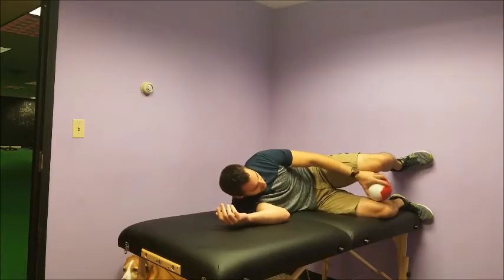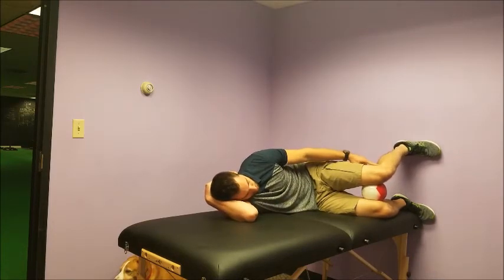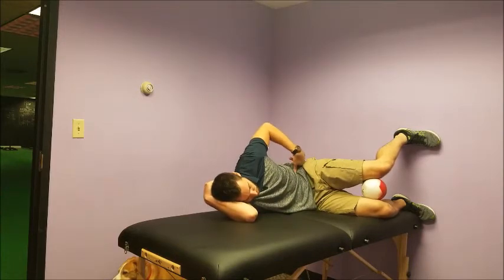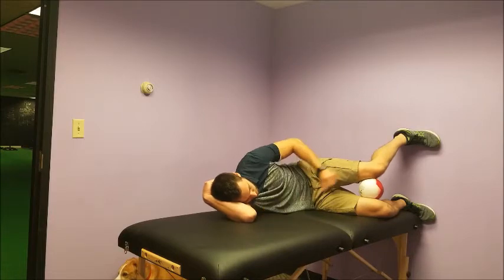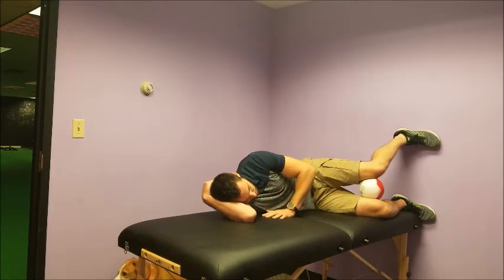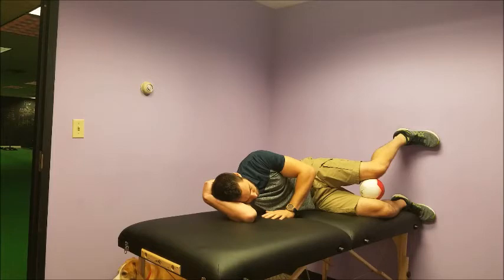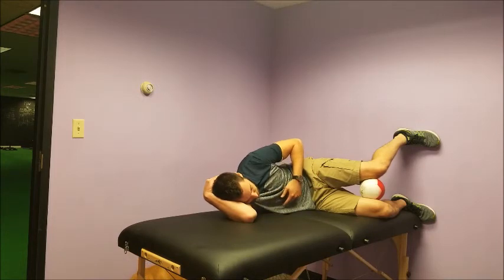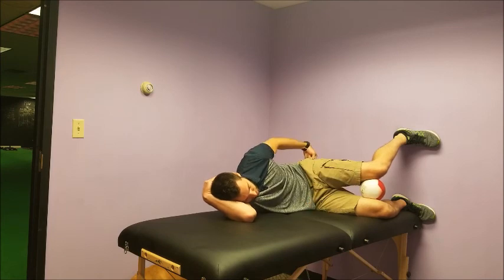Sidlying Hip Shift with Hip IR